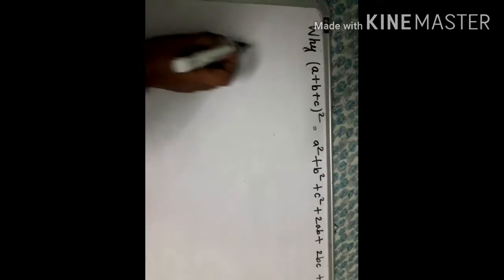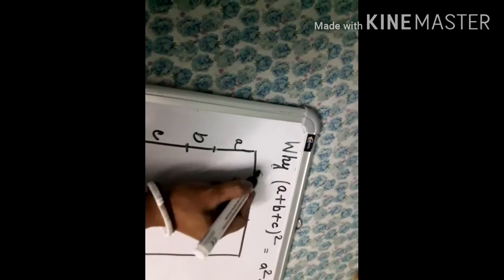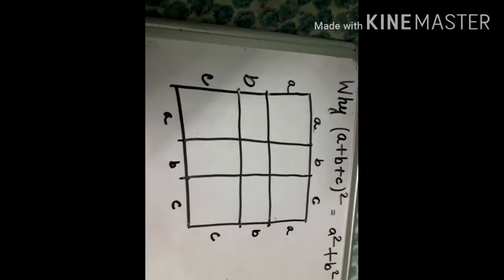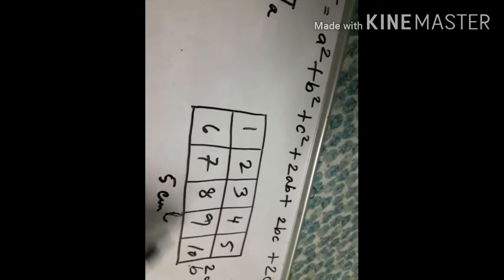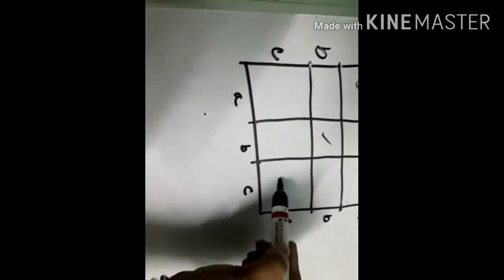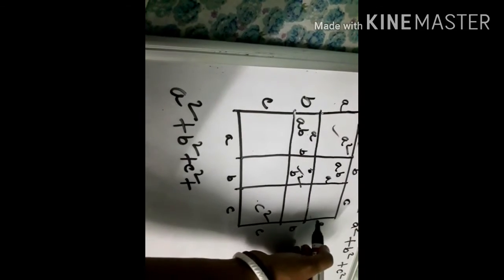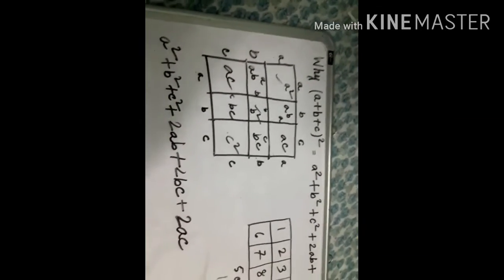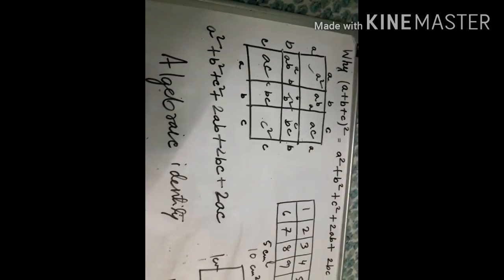Proof || Formula|| (a+b+c)2=a2+b2+c2+2ab+2bc+2ac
An algebraic formula has been proofed.
(a+b+c)2=a2+b2+c2+2ab+2bc+2ca.